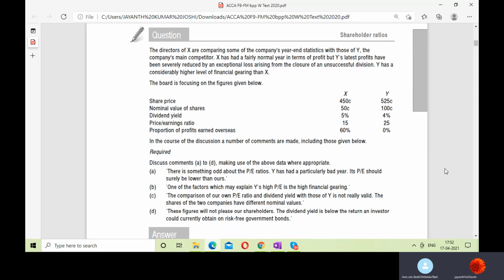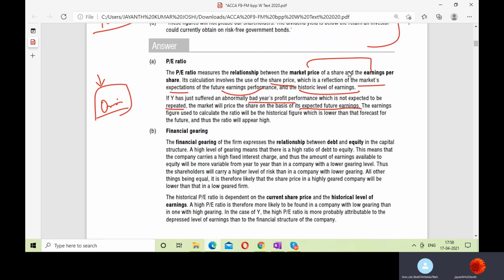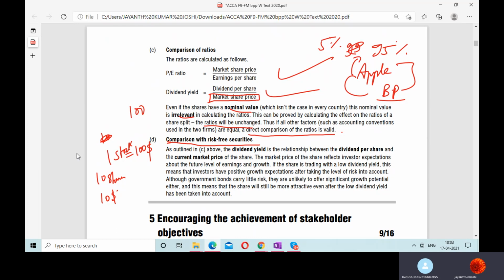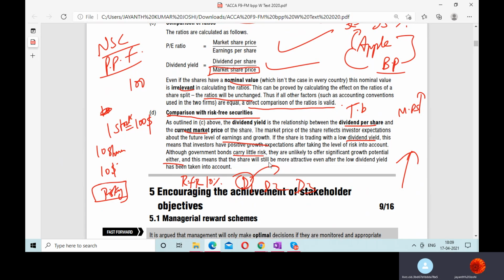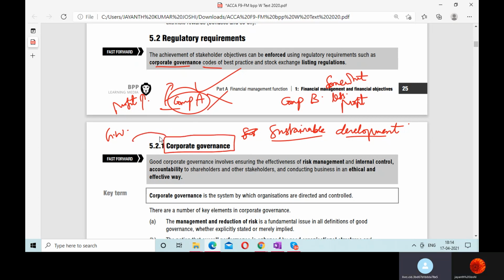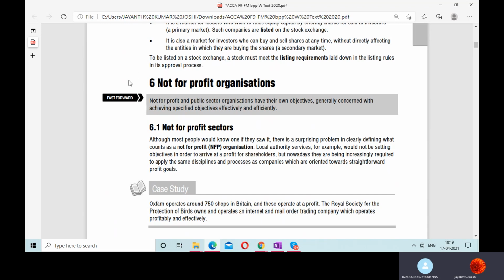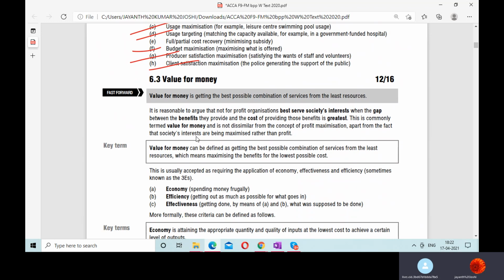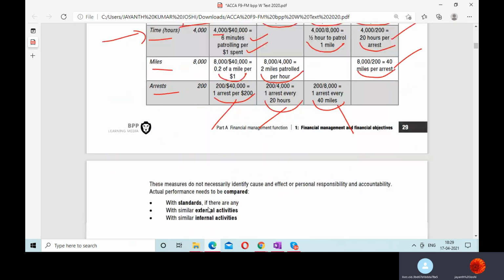financial management and objectives video 3